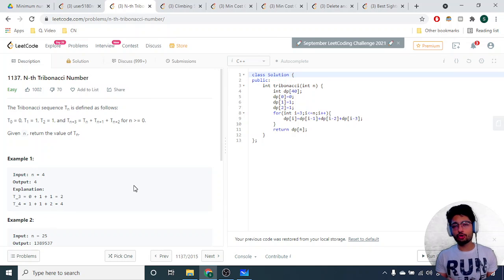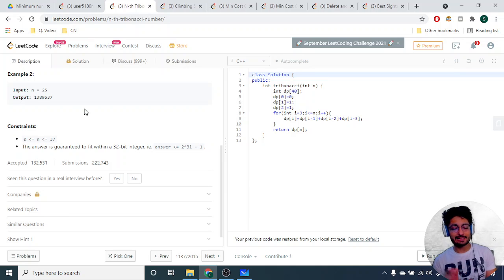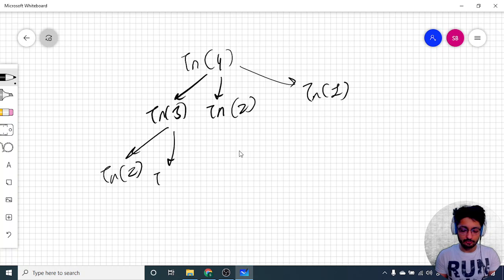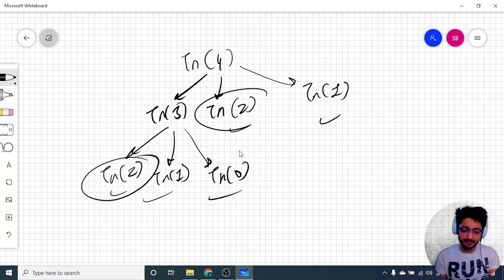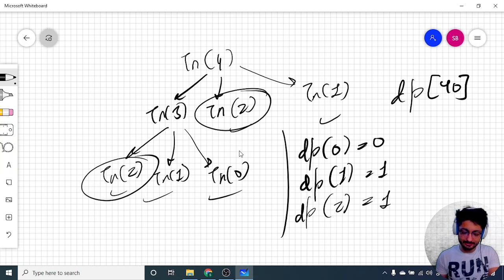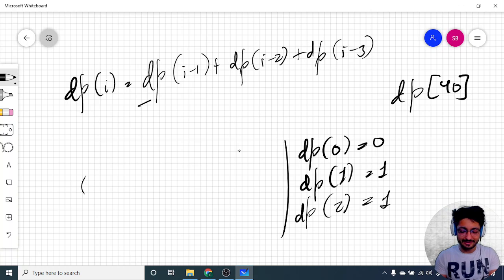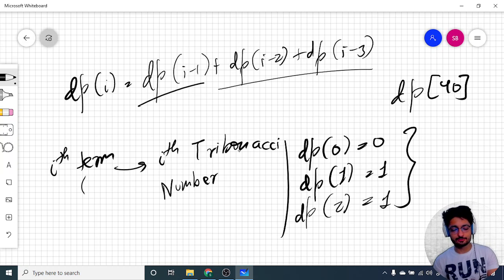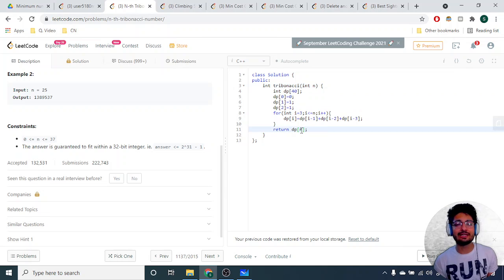1137. N-th Tribonacci Number | LEETCODE EASY | DYNAMIC PROGRAMMING | CODE EXPLAINER